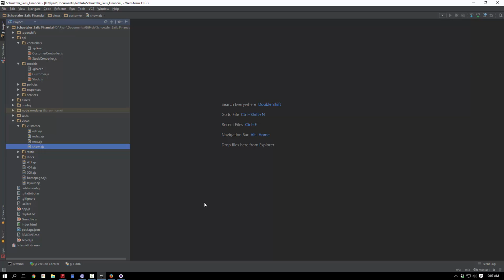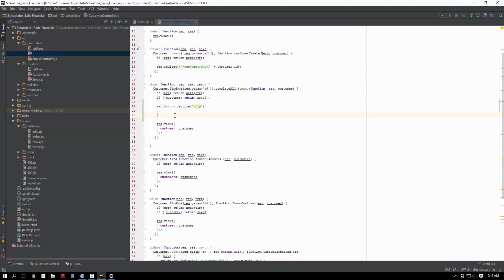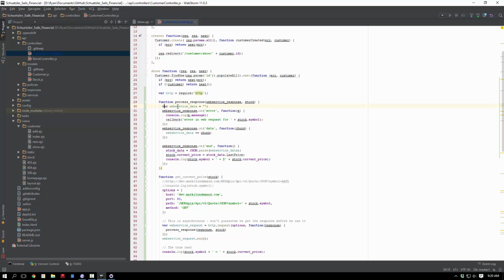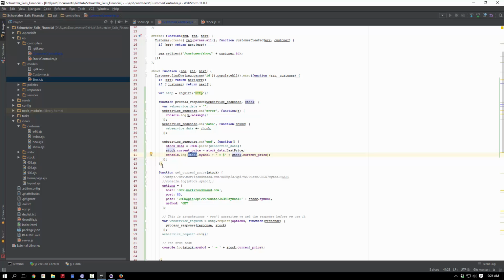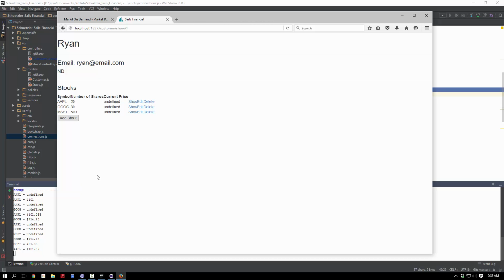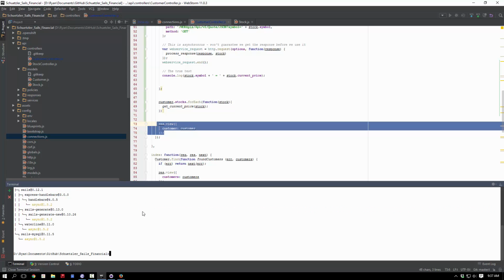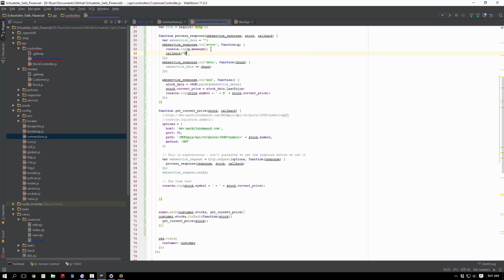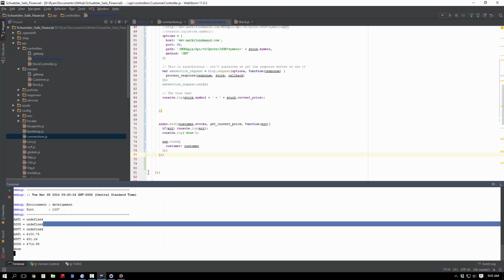13 - Pulling a Web Service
Apologies for the drop in audio quality. Don't have the nice microphone at home.